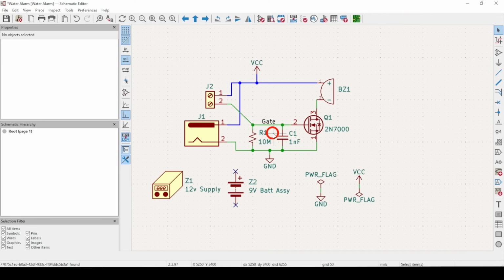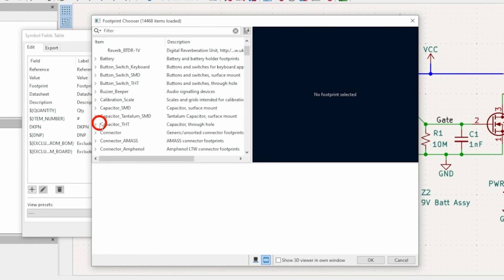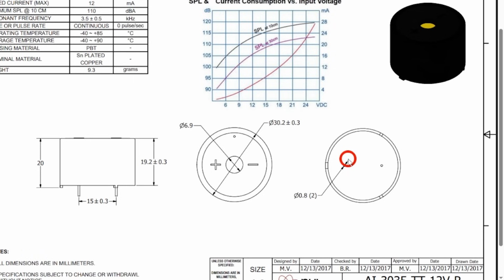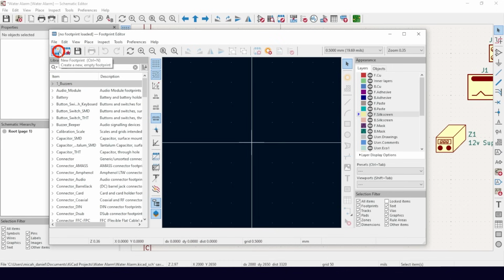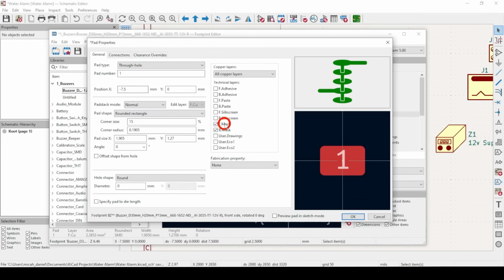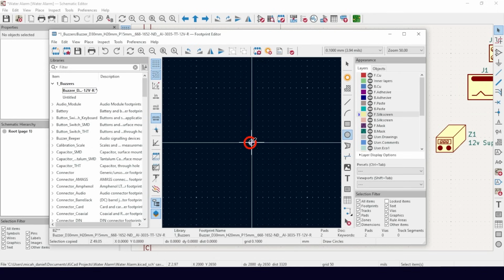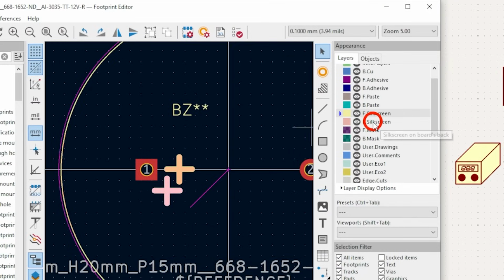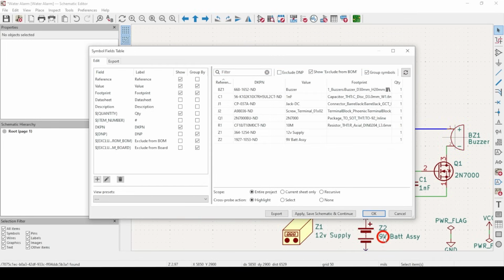KiCad 9.0 - Getting Started Part 5 - Assigning & Creating Custom Footprints_DigiKey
Episode 5: Assigning Footprints and Creating a Custom Buzzer Footprint in KiCad
In this episode of the KiCad water alarm project, we shift from the schematic to preparing for layout by assigning physical footprints to each of our components. You'll learn how to match schematic symbols with their corresponding PCB footprints using KiCad’s built-in libraries, and we’ll go a step further by creating a fully custom footprint for the buzzer, complete with a 3D model.
We start in the Schematic Editor by opening the spreadsheet-style symbol manager. Here, you’ll clean up the view by hiding unnecessary columns and adding a custom DK_PN field for Digi-Key part numbers. This helps organize and prepare the Bill of Materials (BOM) for later stages. Each part is listed with its value and part number, and we walk through exactly where to enter those values.
Next, we assign standard footprints for most of the components.
The buzzer, however, is where the real fun begins.
We walk step-by-step through creating a custom footprint in KiCad’s Footprint Editor. Starting from the manufacturer datasheet, we extract key dimensions like pin spacing (15mm), hole diameter (1mm), and body size (30.2mm diameter, 20mm height). Using this data, we:
• Create a new footprint library for custom parts.
• Add through-hole pads with proper shapes and dimensions.
• Add reference designators and silk screen features for clarity and polarity.
• Build outline shapes on the fabrication and courtyard layers.
• Add polarity indicators on both the top and bottom silk screen layers.
• Insert a 3D model by downloading a STEP file from the manufacturer’s page and aligning it visually using rotation and offset tools.

You’ll also learn practical tips like:

• Why KiCad uses square pads for Pin 1 on polarized components.
• How to draw precisely sized circles using radius snapping or manual entry.
• How to avoid common layer assignment mistakes when placing pads.
• How to rotate and flip 3D models to align them accurately with your layout.
Once the custom buzzer footprint is complete, we return to the schematic editor and assign the new footprint to our buzzer symbol. The table now shows a fully populated list of components, values, Digi-Key part numbers, and corresponding footprints—ready for PCB layout.
This episode bridges the schematic and PCB design phases, teaching you how to organize, assign, and even build footprints with confidence. By the end, you’ll understand how footprint names reflect physical dimensions, how to read datasheets for layout purposes, and how to bring real-world components into your digital design environment.

Coming up in Episode 6:
We move into the PCB Editor to place and route our newly assigned footprints, visualize the 3D layout, and prepare the board for manufacturing.

DigiKey Part Numbers:
BZ1: 668-1652-ND
C1: 56-K102K10X7RH5UL2CT-ND
J1: CP-037A-ND
J2: 2057-EBAA-02-C-ND
Q1: 4878-2N7000CT-ND
R1: CF18JT10M0CT-ND
Z1: 364-1254-ND
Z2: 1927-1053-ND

Buzzer Footprint Name:
Buzzer_D30mm_H20mm_P15mm__668-1652-ND__AI-3035-TT-12V-R